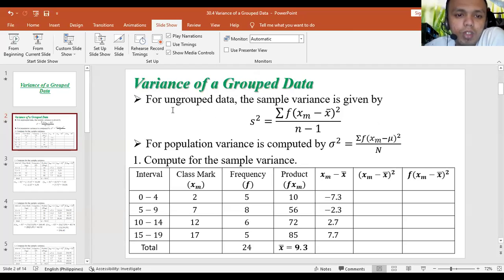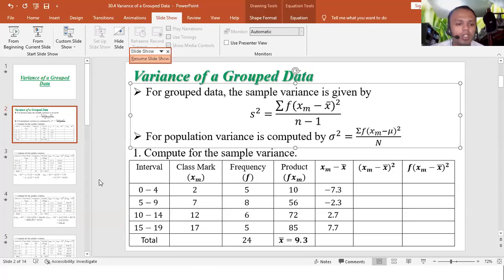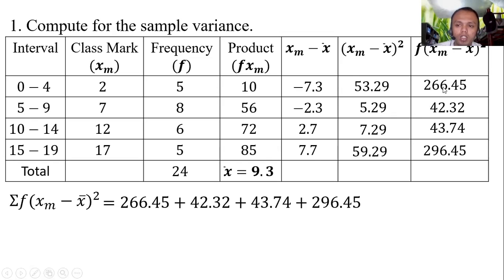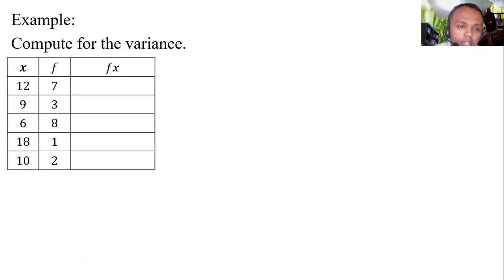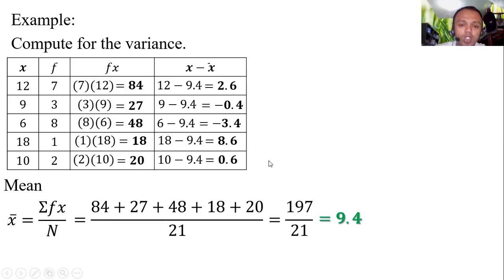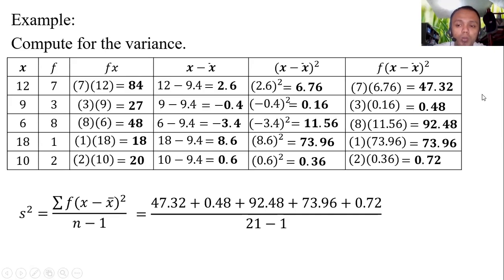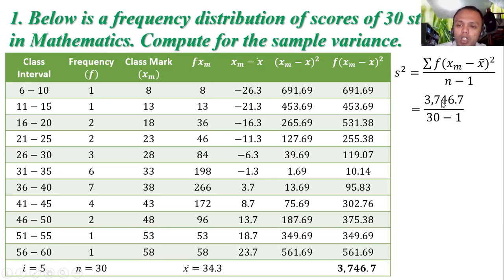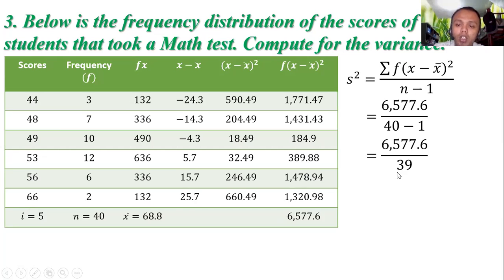30 4 Variance of Grouped Data Math 9